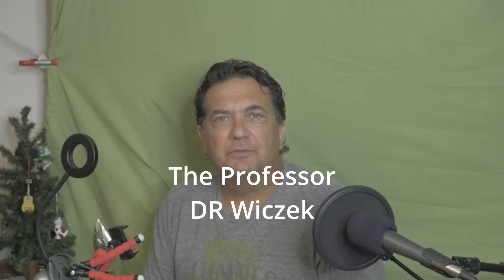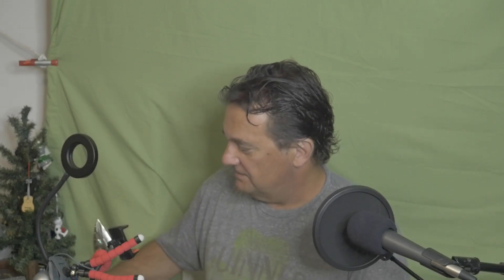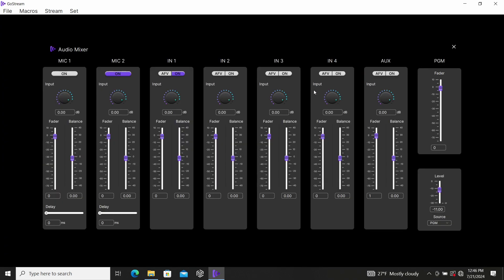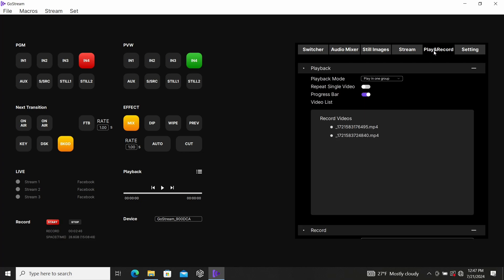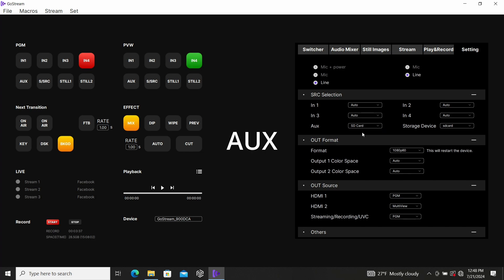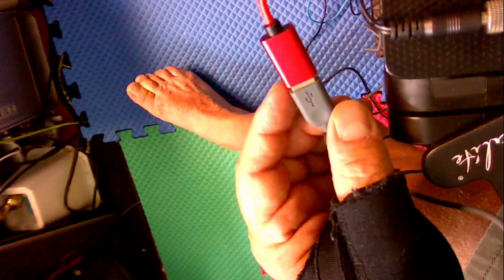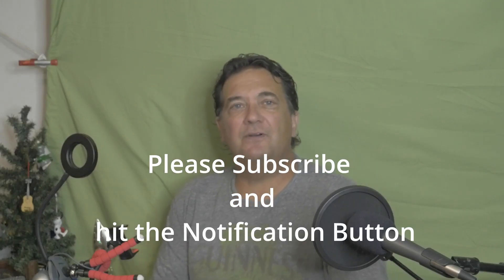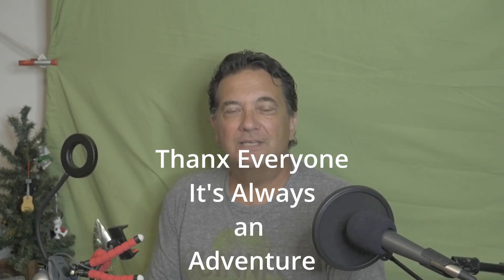Osee Gostream Webcam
How to set up and use the Osee Gostream. Basic Audio and Webcam set up.